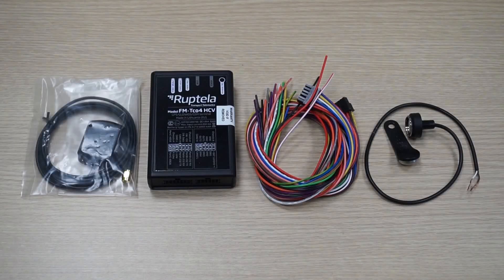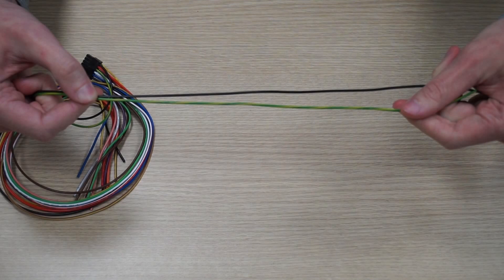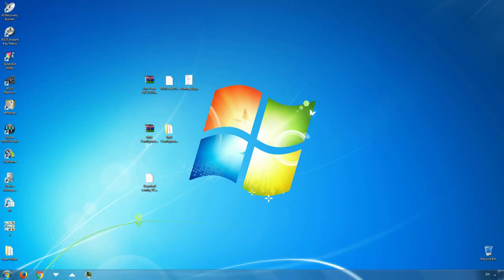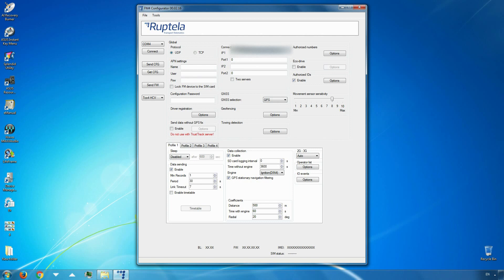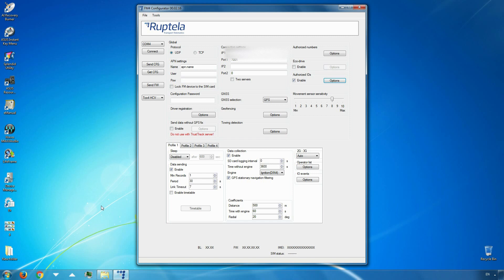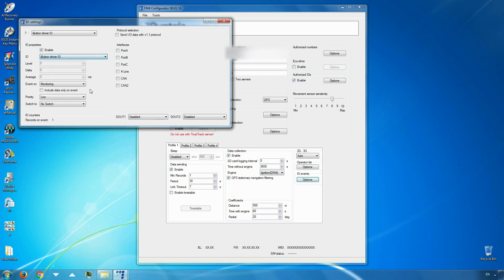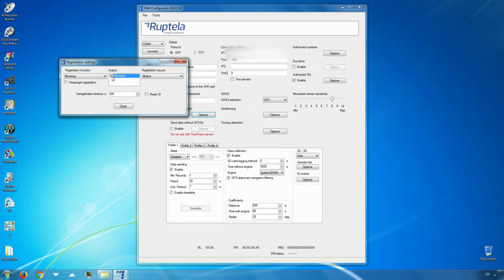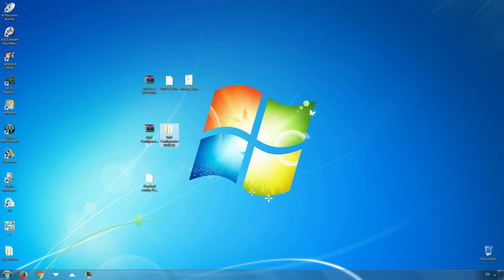Ruptela: iButton Reader Connection and Configuration for Engine Blocking Feature